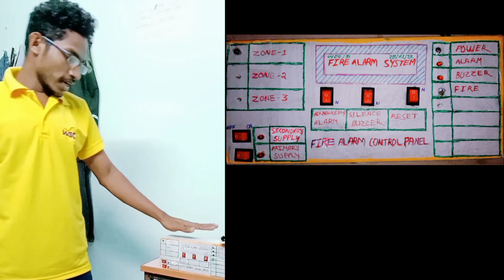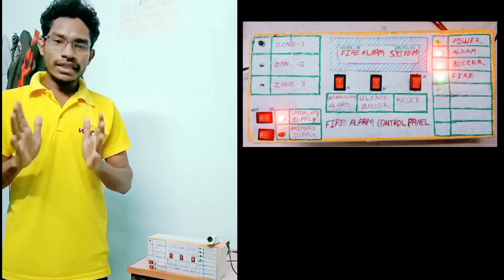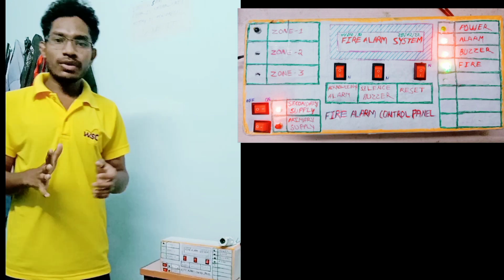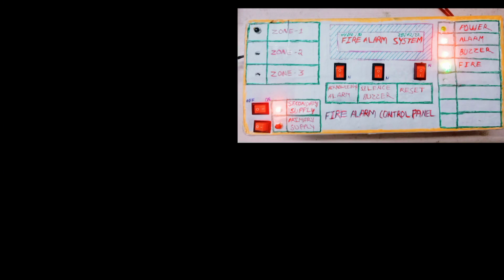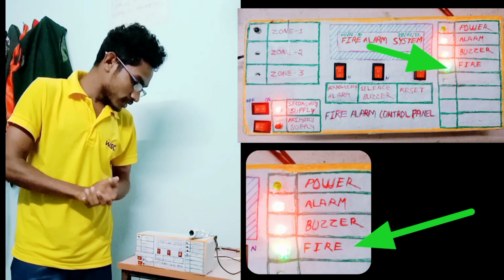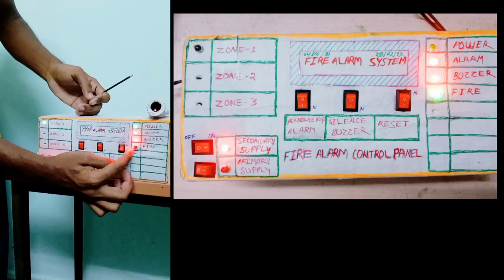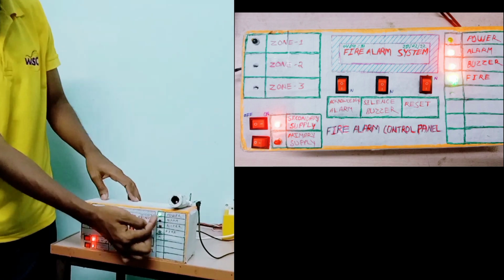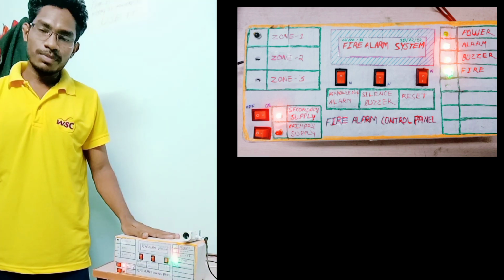fire alarm control panel project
project of fire alarm control panel system.

An FACP is the “brain” of the fire alarm system to which all other devices are connected. When an initiating device (such as a smoke detector or a manual pull station) transmits an alarm signal to the FACP, it activates the notification devices to alert the occupants via audible and visual alarm devices.

In automated systems, the presence of smoke in the building will be picked up on by designated smoke detectors. Then, these smoke detectors will, in turn, trigger the fire alarms situated throughout the buildings.